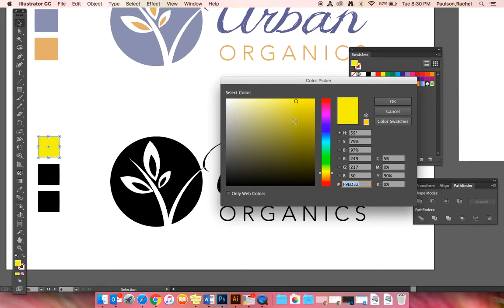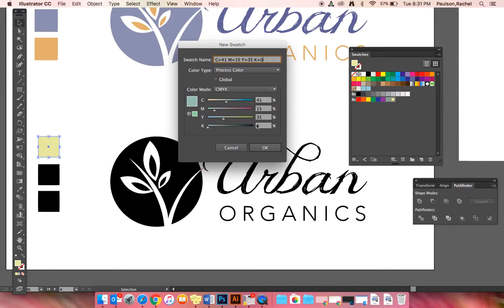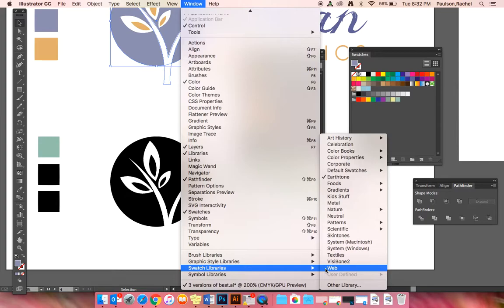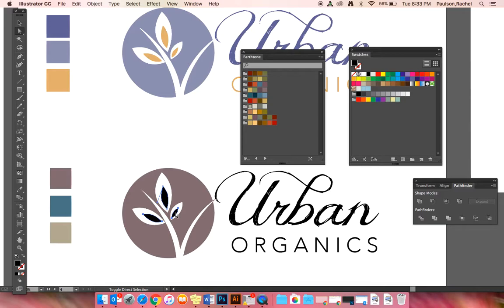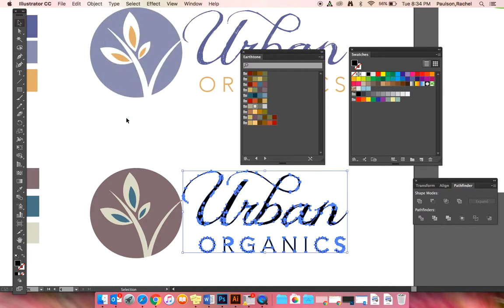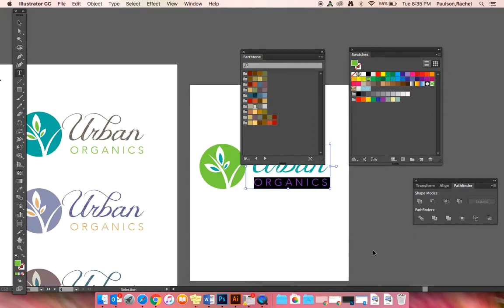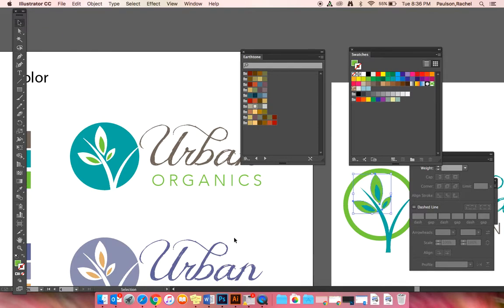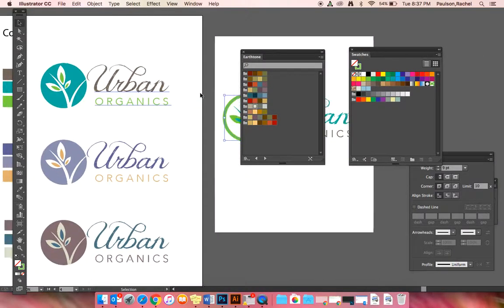Color to Logo